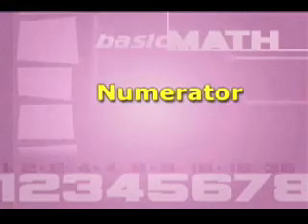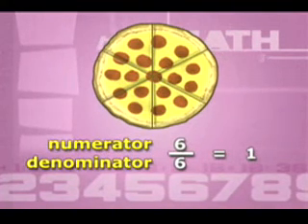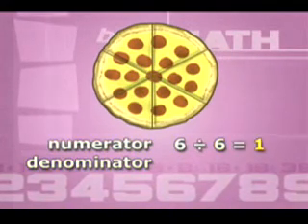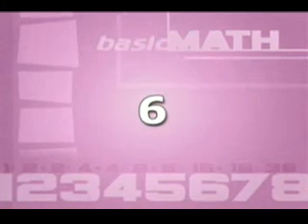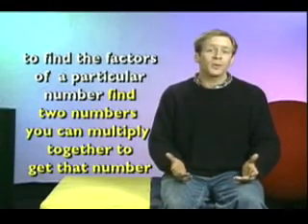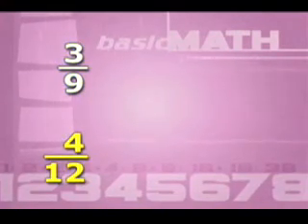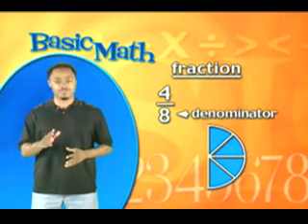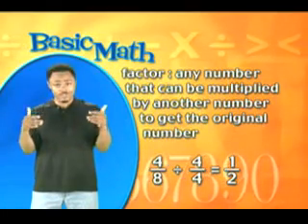Standard Deviants School The Zany World of Basic Math Module 07 Fraction Basics WMV V9 001